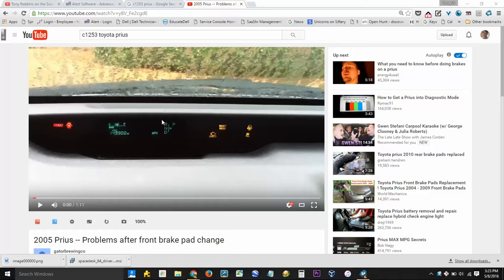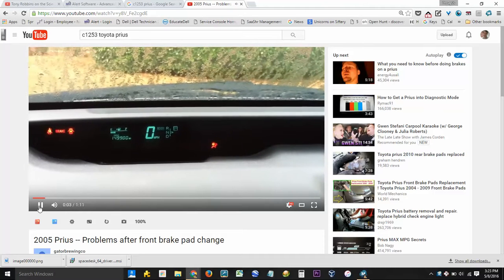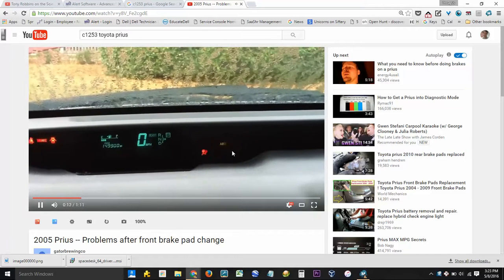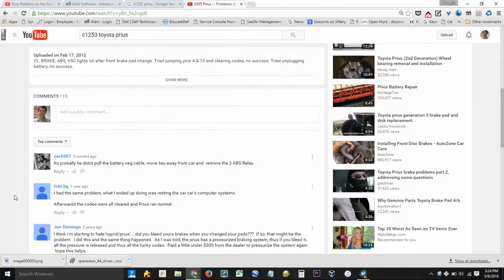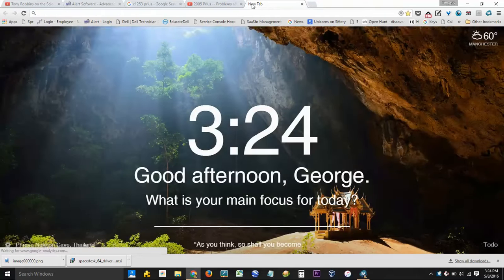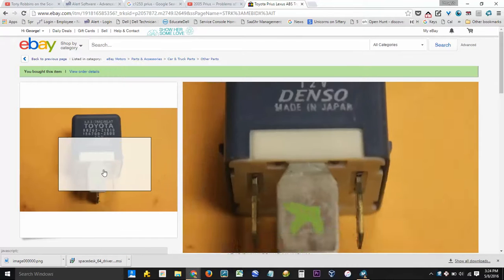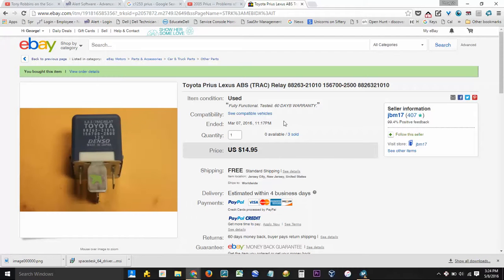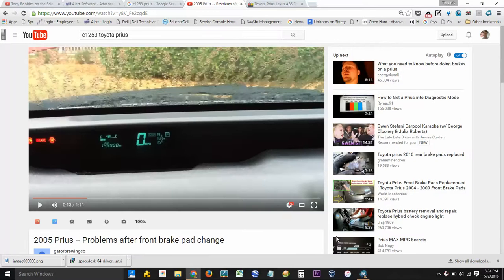2004 Prius Code c1253 Fix Hydro Booster Relay After Brake Replacement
Toyota Prius Lexus ABS (TRAC) Relay 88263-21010

Put into ABS MTR 2 Slot.

This happened to me after replacing my front brakes and I didn't know what to do about it for MONTHS despite doing research. I tried the paperclip and resetting the codes with a diagnostic tool, even toyota techstream and the lights always came back on. Finally found out that I had to replace one of the fuse like relays under the hood and the lights turned off. Here's the link to a relay, $15 on ebay.